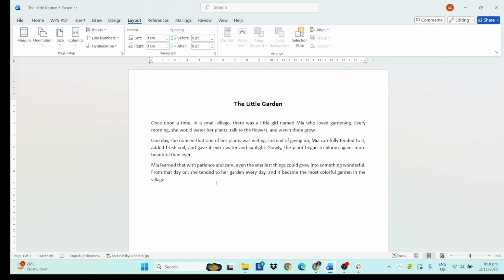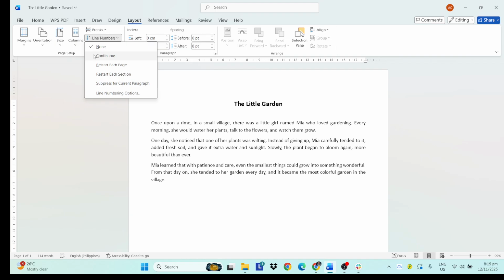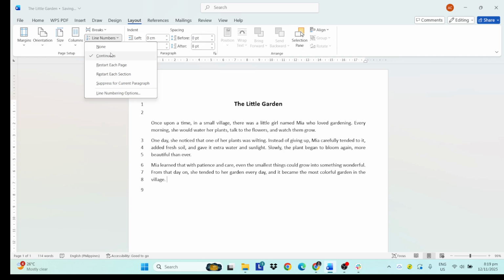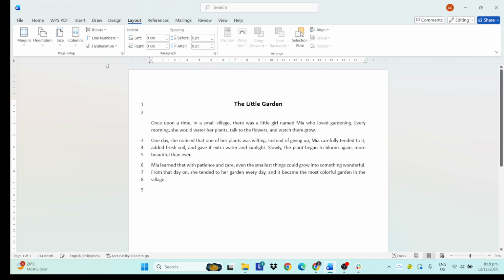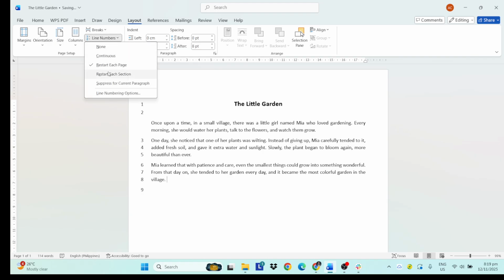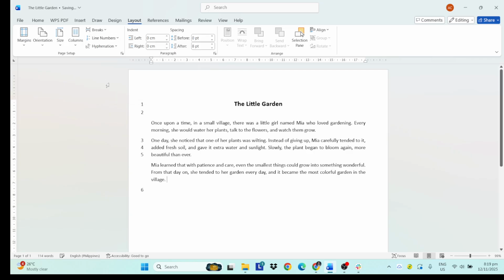How to Add Line Numbers in Microsoft Word - 2025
Add Line Numbers in Microsoft Word — 2025 📝
Need to reference lines in your Word document for editing or collaboration? Here’s a quick way to add line numbers on desktop or mobile.

Steps
• Go to Layout → Line Numbers → Add Line Numbers (desktop) or ⋯ → Layout → Line Numbers (mobile).
• Choose from options: Continuous, Restart Each Page, Restart Each Section, or Suppress for Current Paragraph.
• Click OK / Apply to confirm your choice.
• (Optional) Adjust margins or section breaks to control where numbering starts.

Timestamps
0:00 (How to Add Line Numbers in Microsoft Word - 2025)
0:05 Open document & go to Layout → Line Numbers
0:20 Select line numbering style (Continuous, Restart Each Page/Section)
0:35 Apply changes
0:50 (Optional) Adjust margins or section breaks
1:05 Wrap‑up

Helpful Tips: Use Layout → Line Numbers, Choose Style, Control Numbering With Sections

If you find this video on How to Add Line Numbers in Microsoft Word - 2025 helpful, please consider subscribing to the channel so we can continue to bring you amazing troubleshooting tips for your PC!